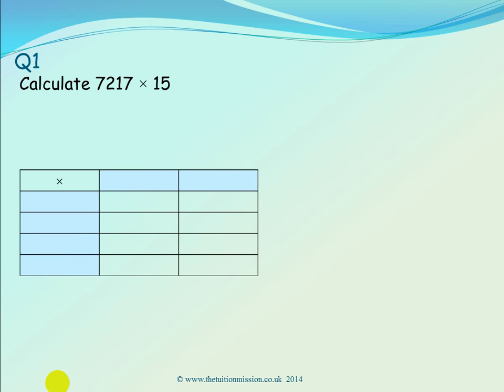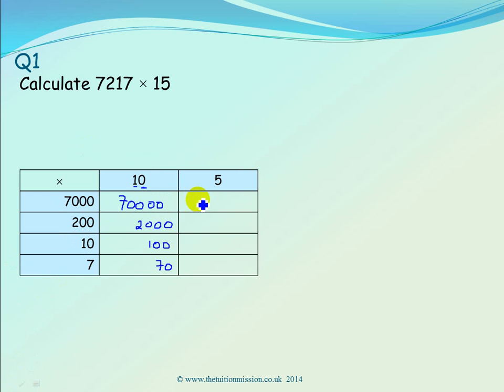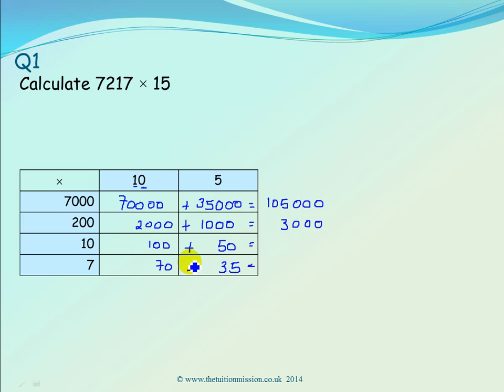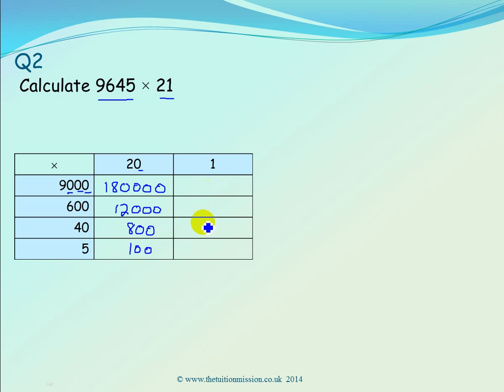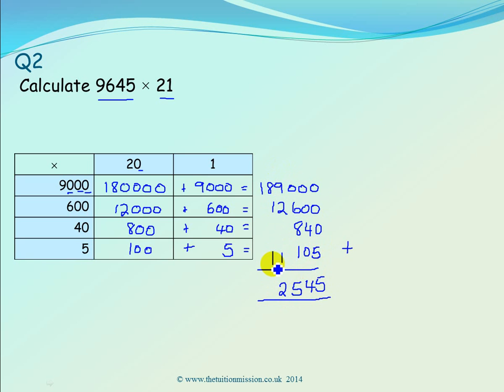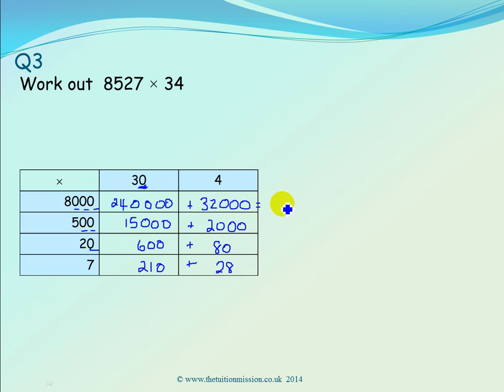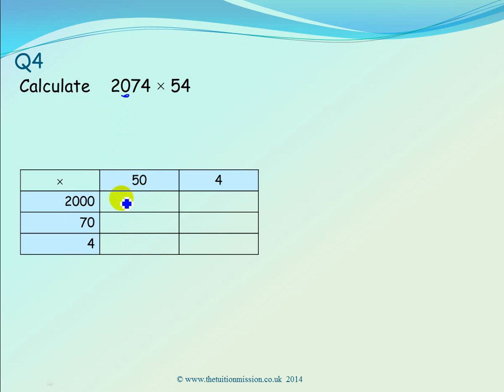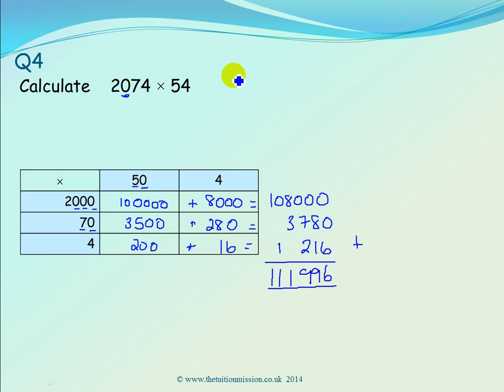Grid Method L2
Multiplication using grid method
4 digit by 2 digit numbers